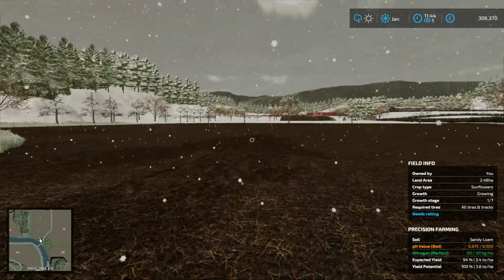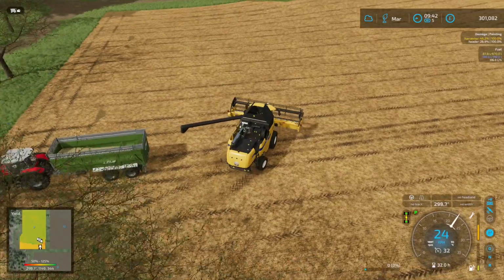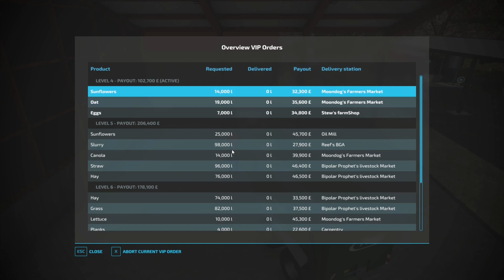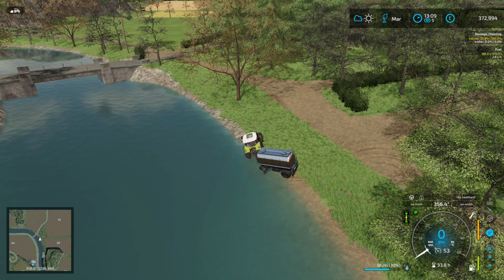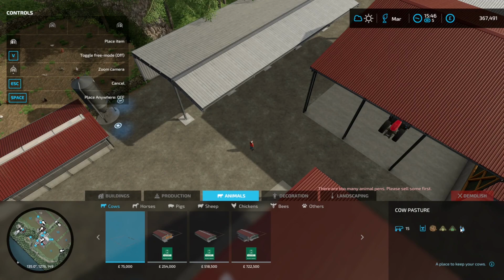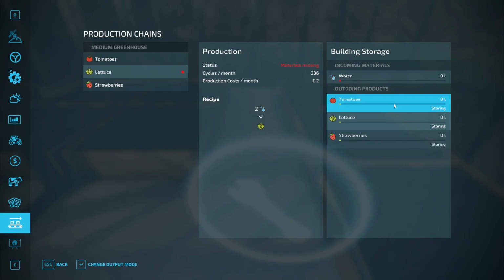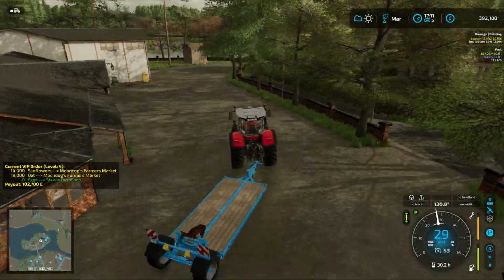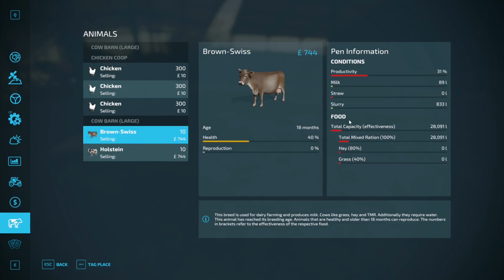I NEED YOUR VOTE!! HELP GUIDE THE FARM | VIP Orders Series | Farming Simulator 22 - EP 13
Starting about 39:04 I explain what I want you to comment on but you might need to see the other pieces about expansion and figuring things out to get context.

Help me decide if I get more land or if I save for productions and equipment.

00:00 Intro
00:56 Good morning
01:35 Harvest can begin
06:45 Oats outcome
07:59 Canola check and fuel run
10:29 Time to finish Level 3 orders!
11:57 On to thinking about Level 4 plan
13:30 Expansion dreams?
16:36 Parked and analyzing up to Level 7
18:28 Decided to start cows
20:14 Now I need to feed and water them
22:51 Failing water, on to food
26:41 It dawns on me what I need to figure out
34:17 I start to work on the farm
35:05 Checking on cow consumption
35:52 Trying to figure out what makes sense
38:36 Getting eggs delivered
39:04 I need your help, answer in comments
43:10 What you need to help me decide
52:44 Where I stand